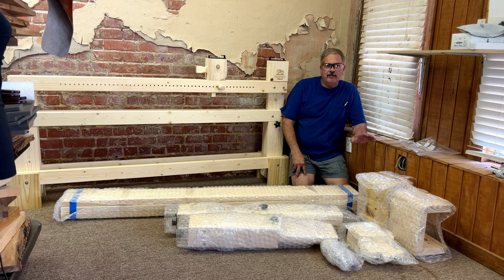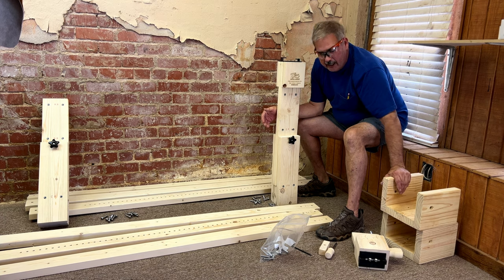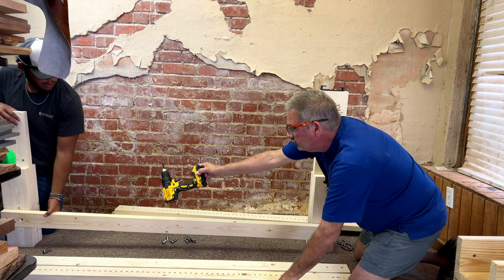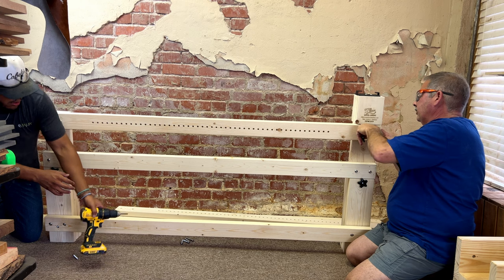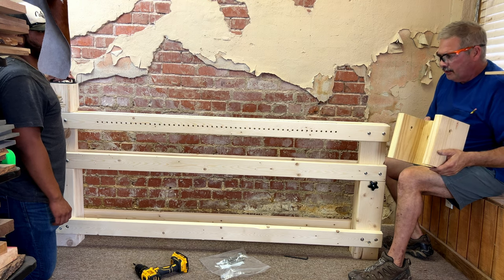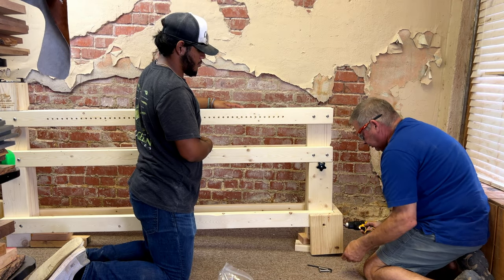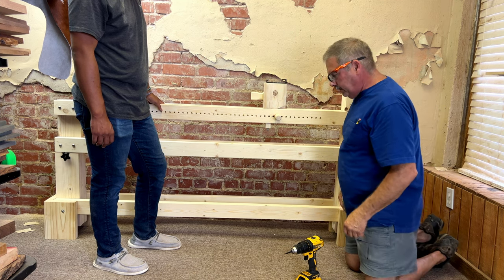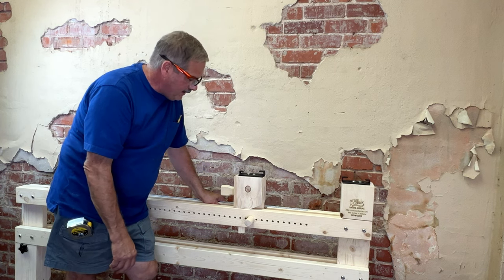Cinch Loom Assembly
Here is a video on how to put your new cinch loom together!